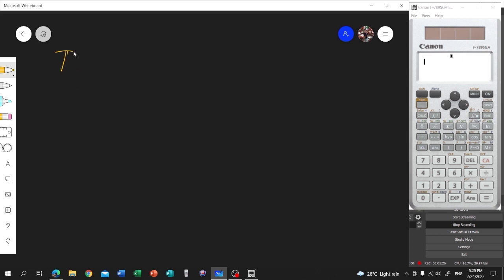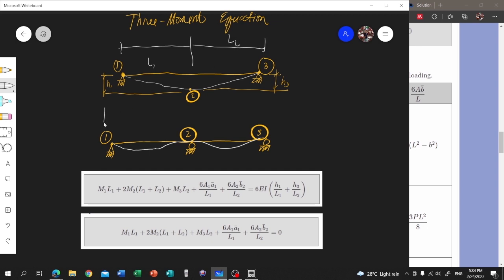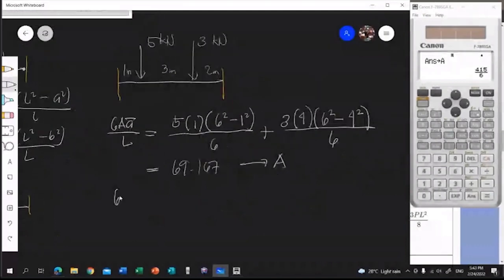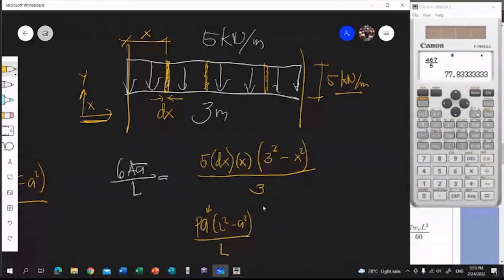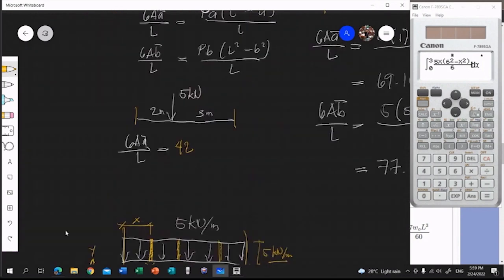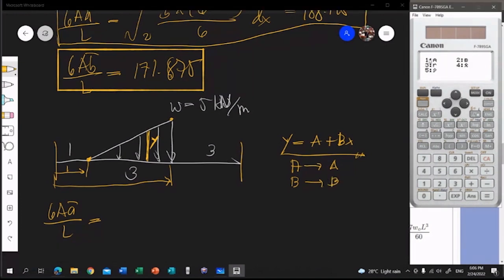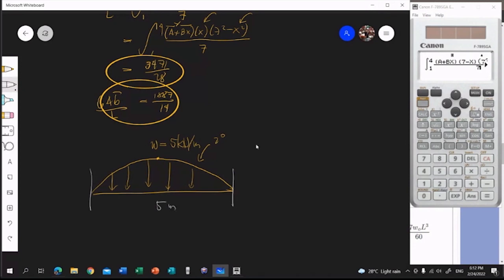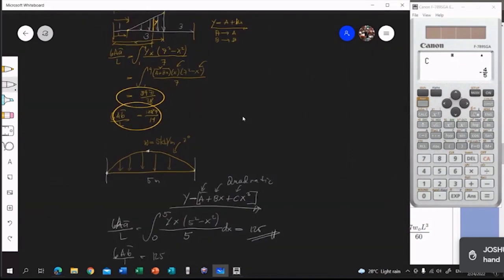Three moment Equation [Part 1]